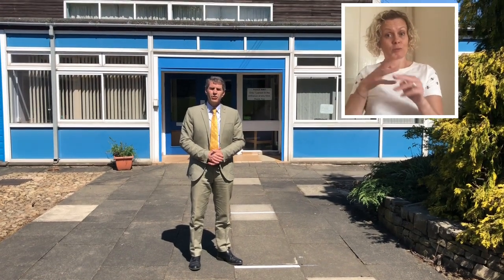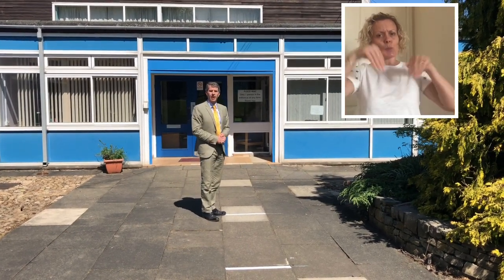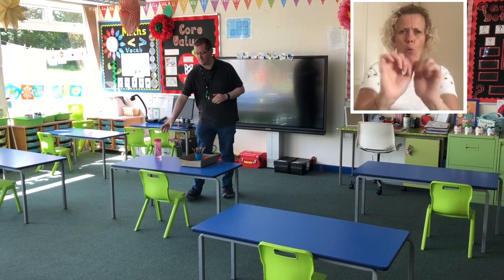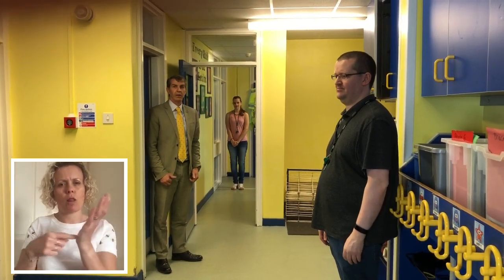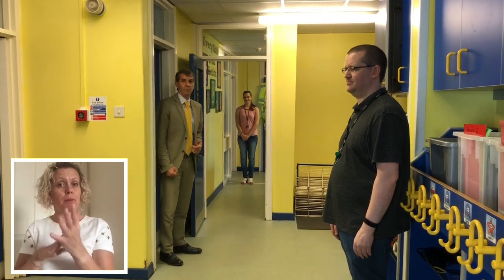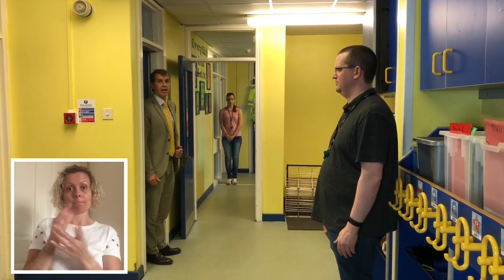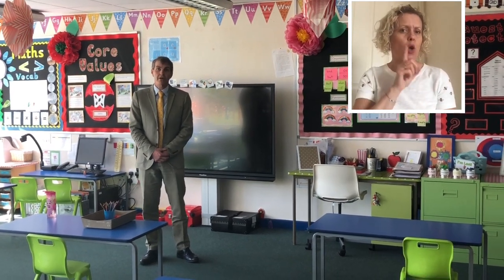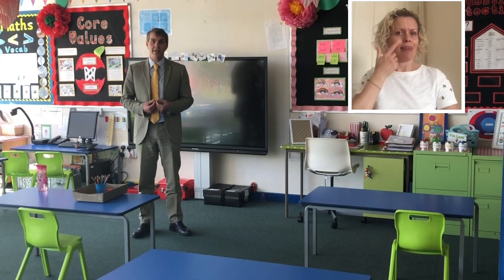School tour of Durham Gilesgate Primary School to show changes we have made to keep everyone safe.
An introductory video tour for our first pod of Year 1 children.